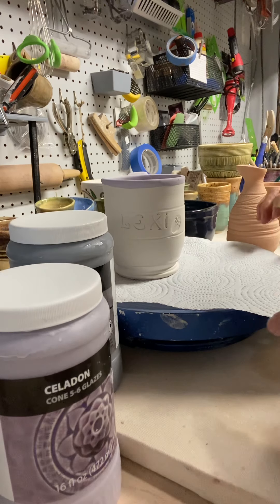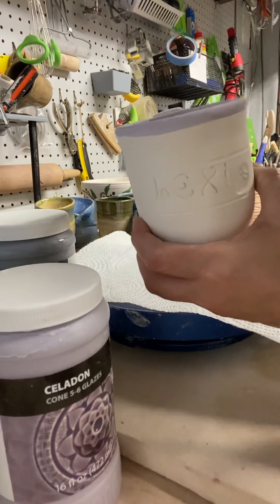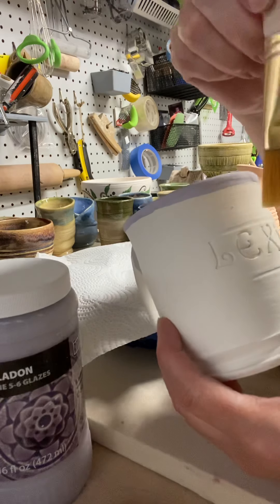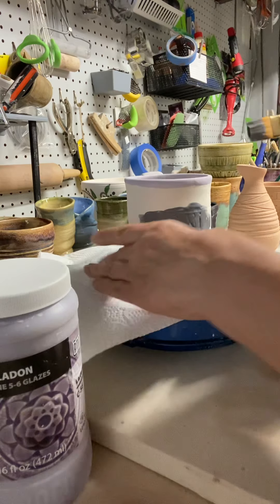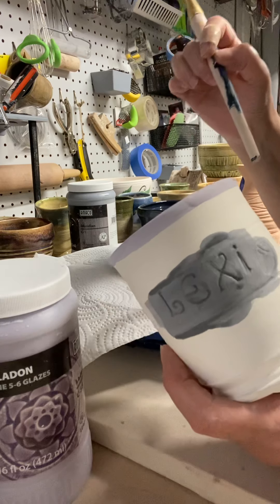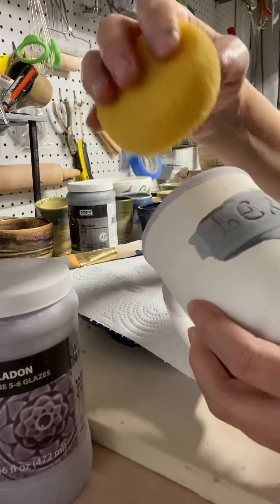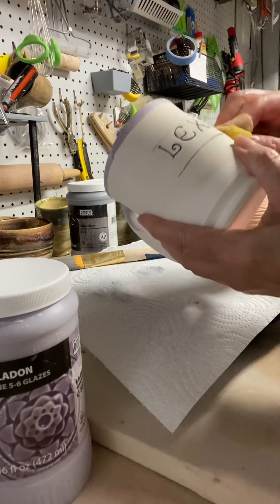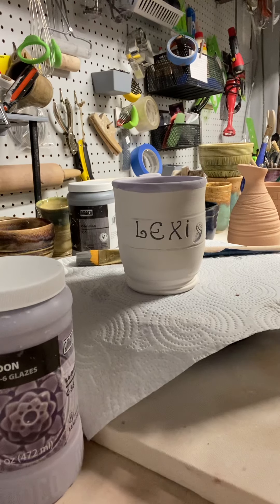Inlay glaze technique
Brief tutorial on how to get inlay effects.